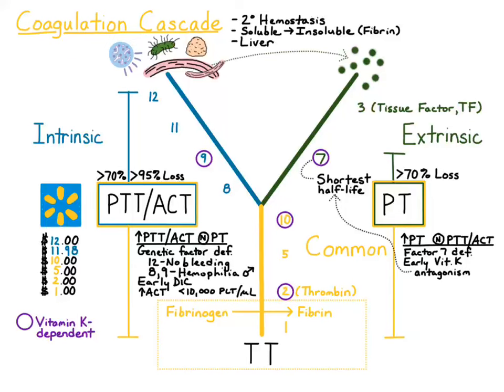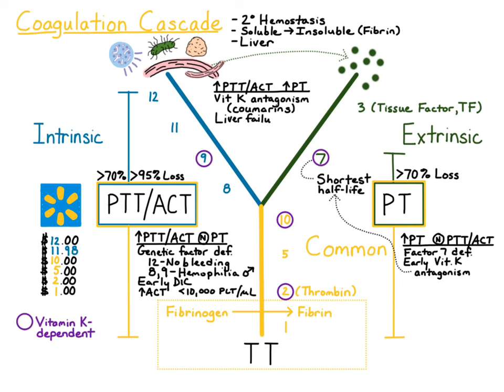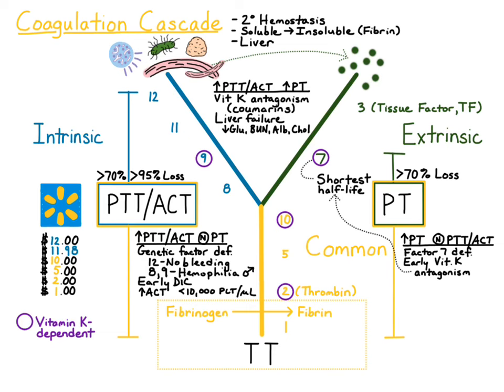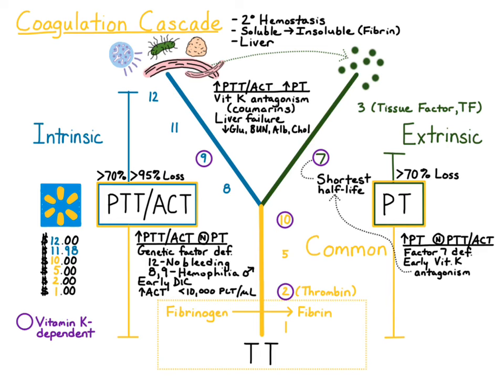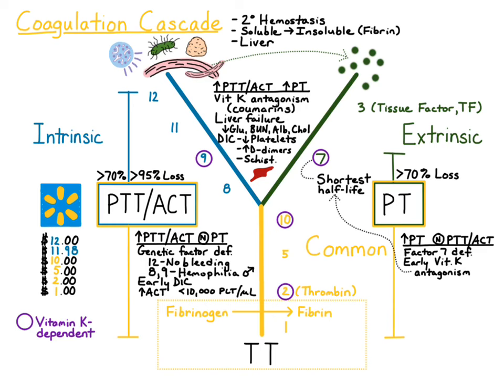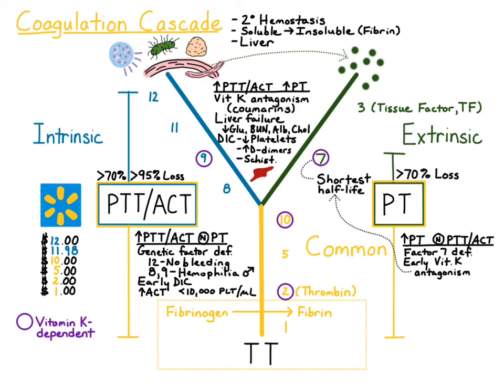Prolonged PTT and PT